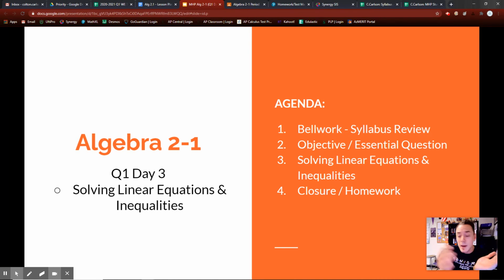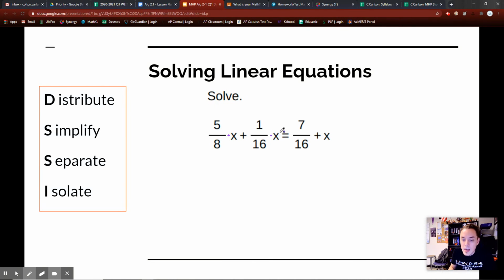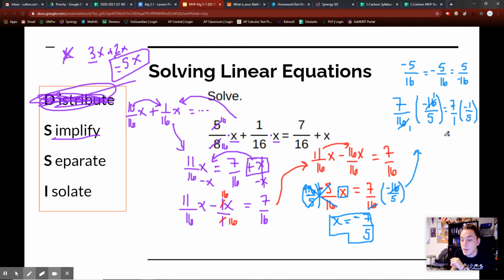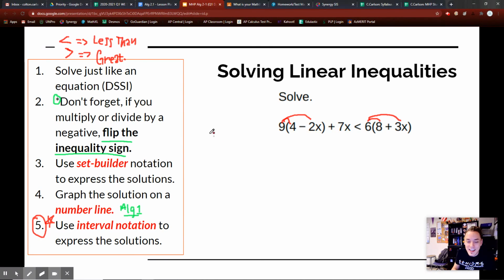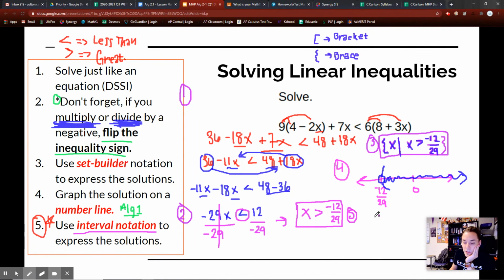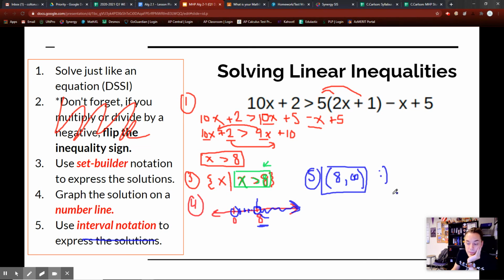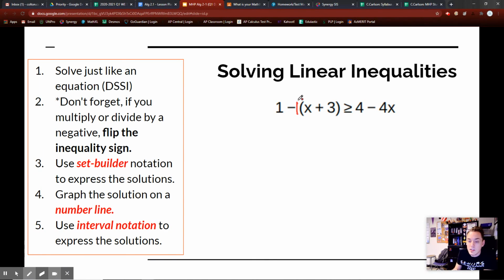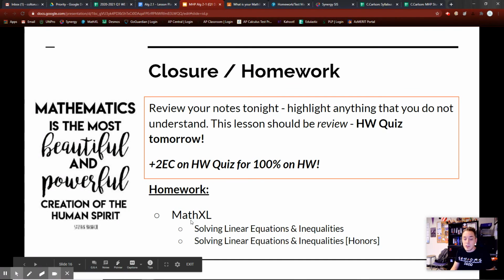MHP Alg 2-1 (Q1 Day 3) - Solving Linear Equations & Inequalities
Our FIRST Alg 2.1 lesson! Even though it's technically Alg 1 review, I think it still counts :) let's get started!